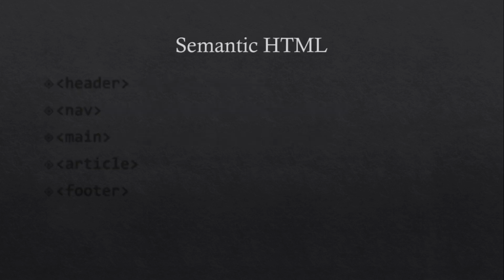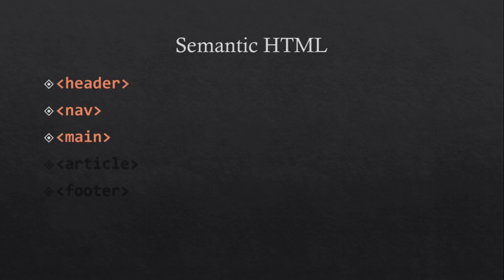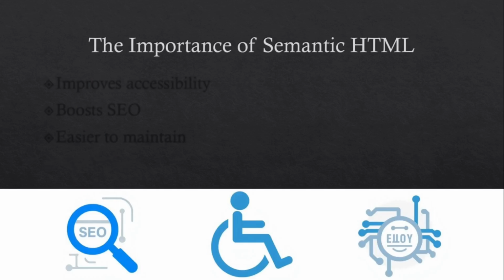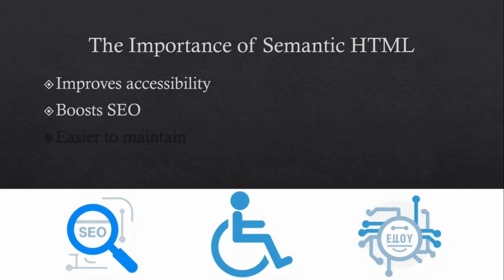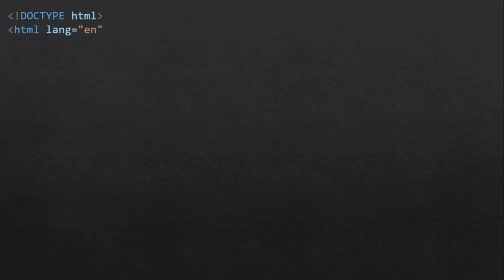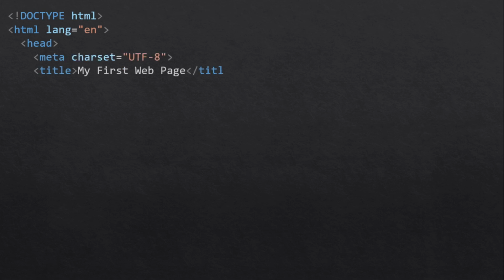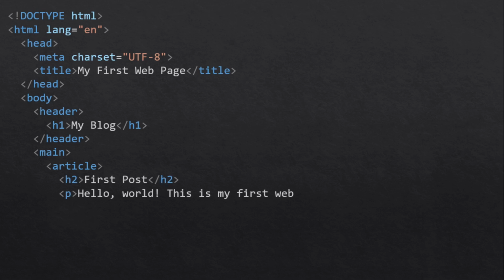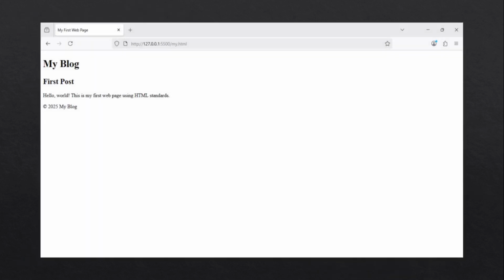Web standards | HTML – The Structure Standard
Learn how HTML provides the structure for websites and why adhering to HTML standards ensures your site is compatible, maintainable, and accessible. Perfect for beginners and aspiring web developers.